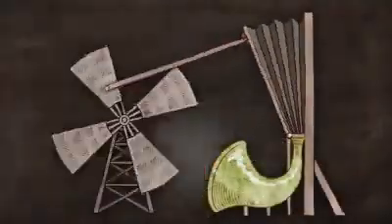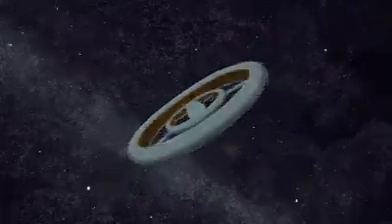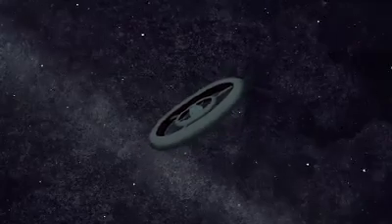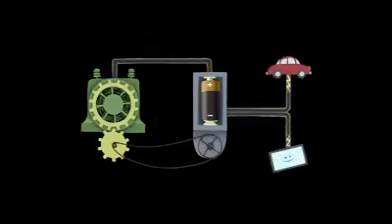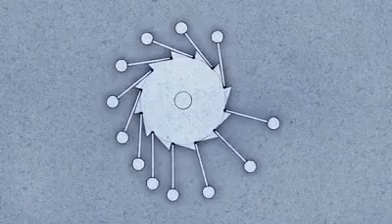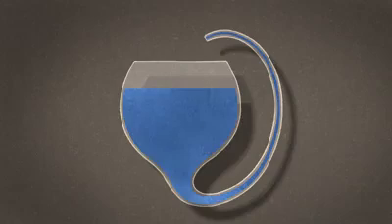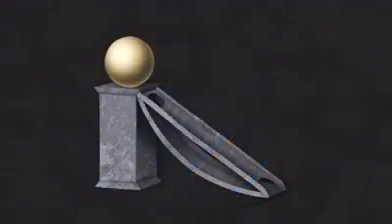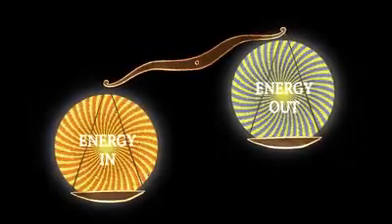Why don't perpetual machines work?